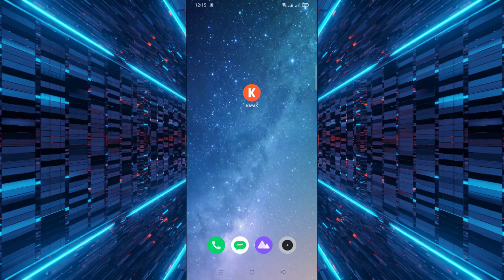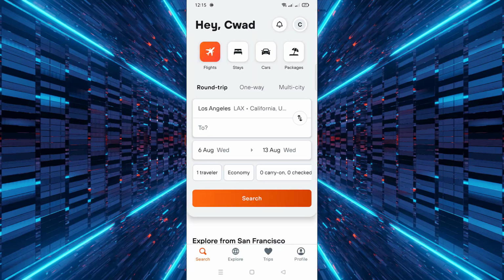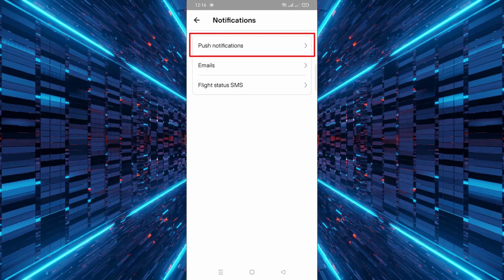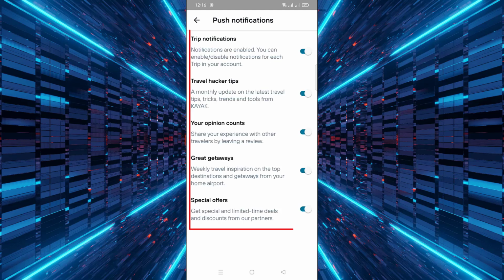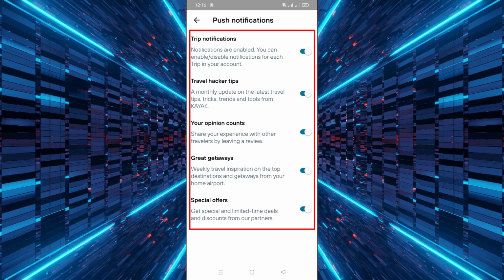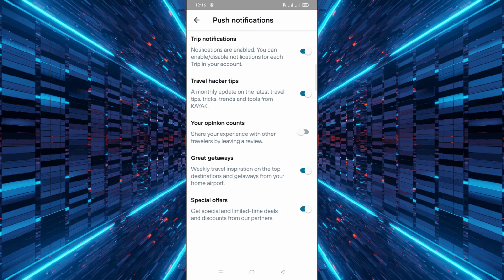How to Manage Notifications in Kayak App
📲 Learn how to manage push notifications in the Kayak app on Android.

📱 Control alerts like flight updates, trip changes, and promotional notifications easily.

🔕 Turn off unwanted notifications and stop the Kayak app from disturbing you.

🧭 Whether it's price alerts or travel reminders, you choose what you want to receive.

🛫 Master your Kayak app settings in just a few steps.

📵 Stop annoying alerts and get back in control of your Android phone.

✅ This guide works with the latest Kayak app version on Android.

🚀 Fast, clear, and beginner-friendly tutorial for travel app users.

✈️ Perfect for frequent travelers and Android users who want less distraction.

💡 Learn how to adjust notification preferences and keep your phone organized.

📌 Watch till the end for full steps and instant results.